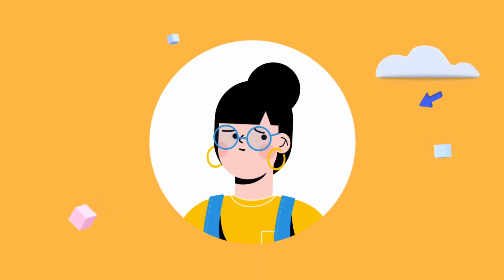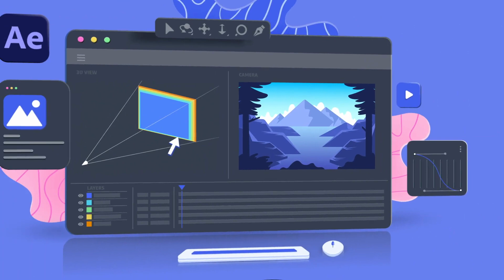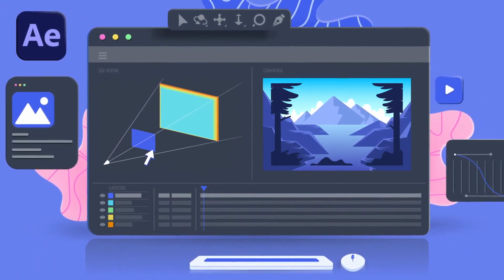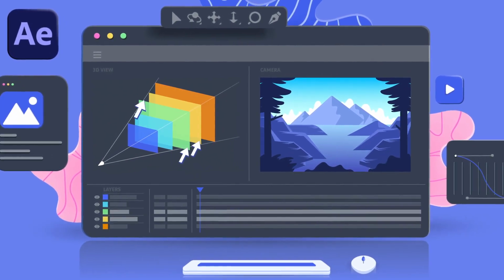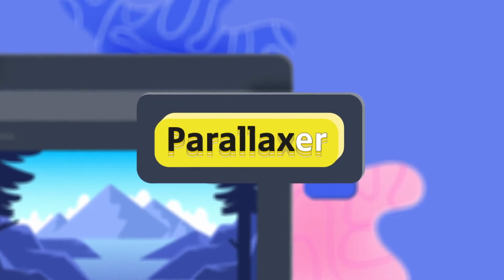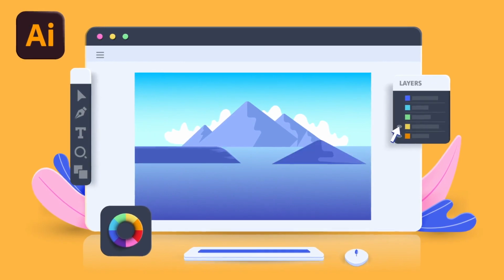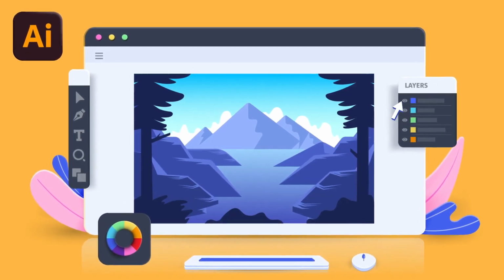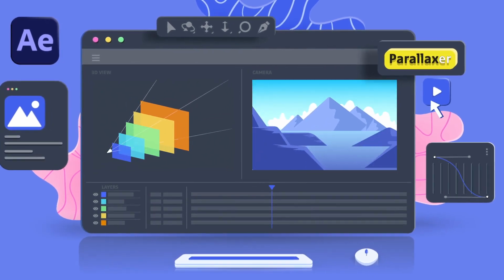Parallaxer One click 3D Parallax Script | videohive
Parallaxer is an After Effects script that allows you to effortlessly create stunning 2.5D parallax animations. By the creator of VoluMax 7 3D Photo Animator.
Our one-click tool automatically converts your layered Illustrator or Photoshop files into 3D compositions, ready to animate.
Plus, the Autoscale feature saves you time by letting you move your layers in depth without changing their size in the image!
Features:
– One-click 3D scene setup, ready to animate.
– 3 scene scale presets: Small Room / Big Room / Exterior
– Autoscale Button: move your layers in depth without the need to resize them, preserving their aspect as viewed from the camera.
– User friendly graphic interface.
– Convert illustrations or pictures.
– Compatible After Effects CC and higher.
Get started today and bring your creativity to life!
Still hesitating? Take a look at the official tutorial to see how much time you will save
Update history:
Version 1.1 (25/04/2023): You can now launch several times the script on same composition if you are not satisfied of the result, or closed the Autoscale panel accidentaly, or want to test another preset.
Music is not included and is from Artlist
Illustrations are from Freepik or by Cream-FX
Here are some items I recommend
Last Update 25 April 2023
Published 24 April 2023
Add-on Files Included .jpg, .jsx